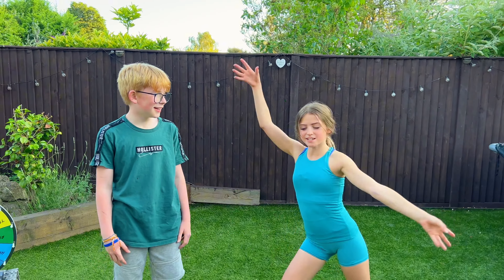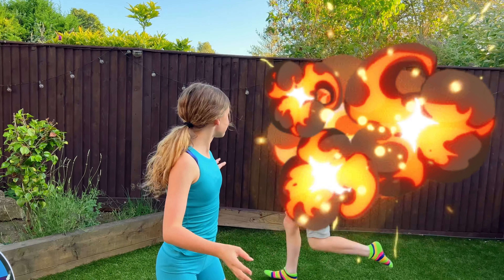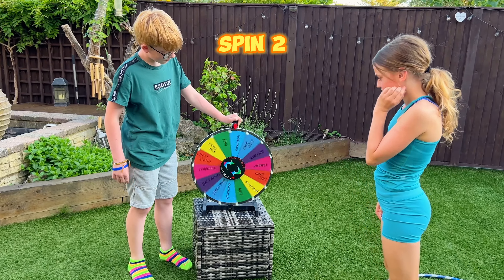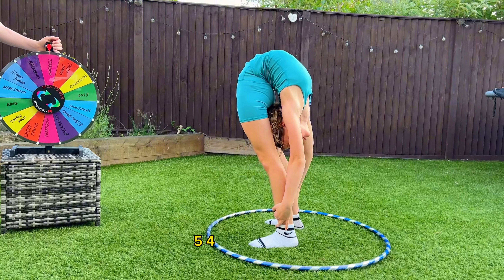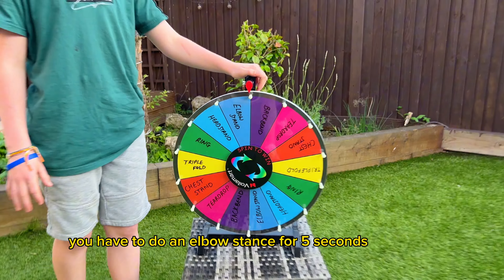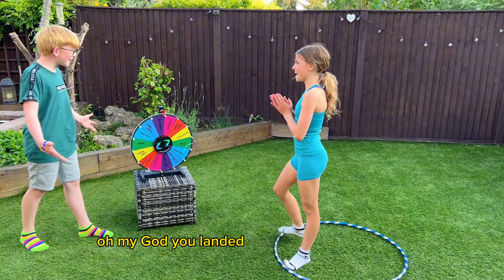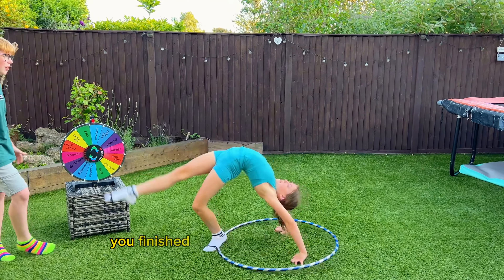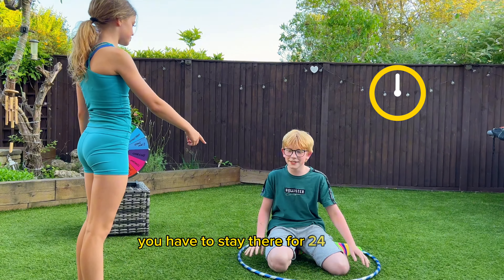COMPLETE THE CONTORTION CHALLENGE OR FACE THE CONSEQUENCE ! 😜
Today I do a Fun Contortion Challenge with my friend Lucas. He spins the wheel and I have to complete the contortion move it lands on. but there is a twist. I have to do it in a small hula hoop to make it even more difficult!! If I don't succeed or I forfeit any of the moves then I will have to sit down and not speak for 24 hours!!! This has got to be the worst thing ever for me!!!

Do you think I will complete the challenge?! Let's go.